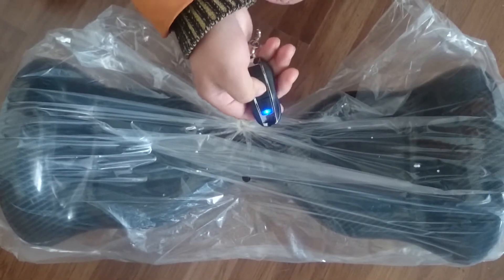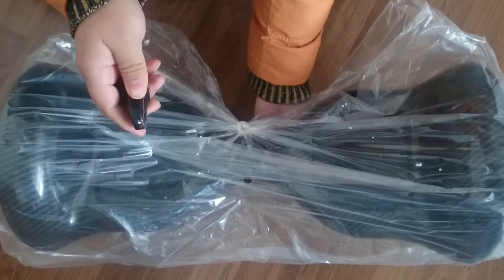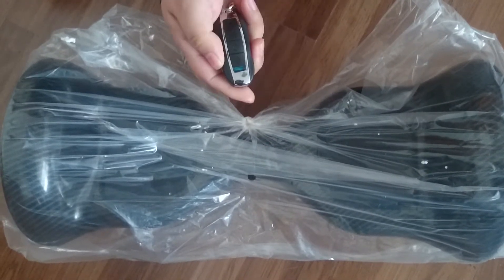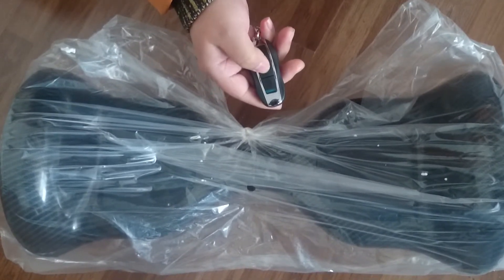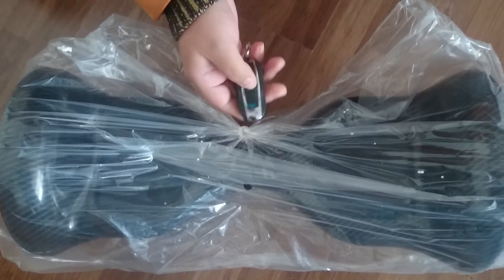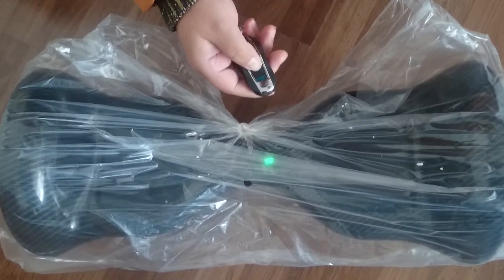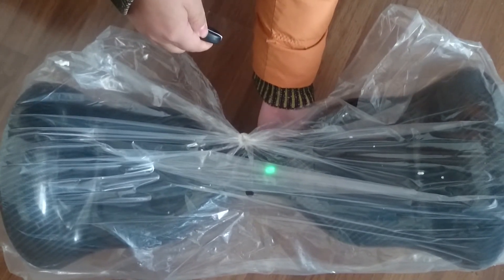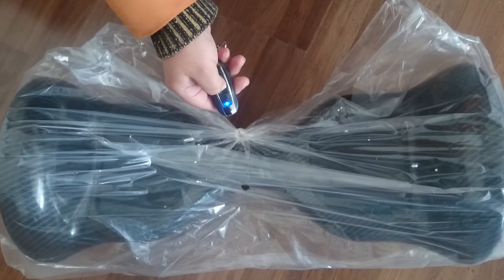Kwheel A8 Remote operation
For A8 model remote key operation. Different scooter has different remote match, so only for reference.